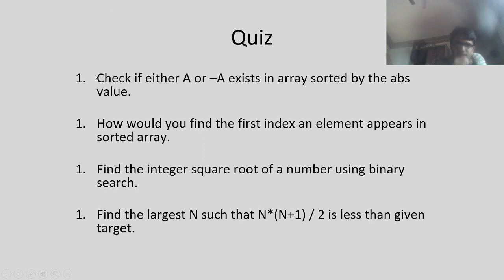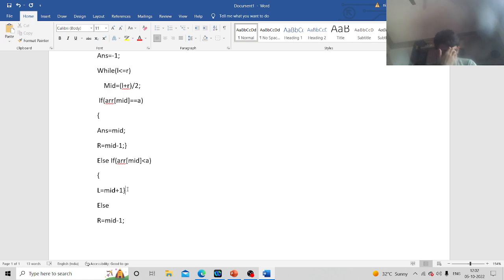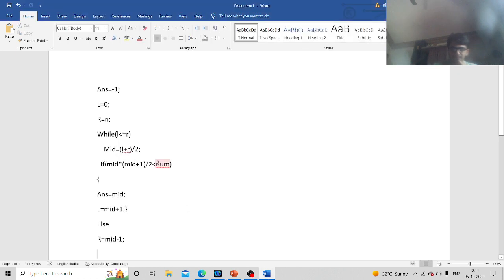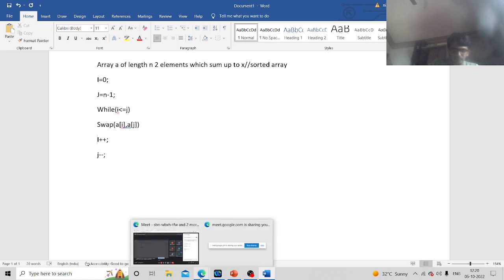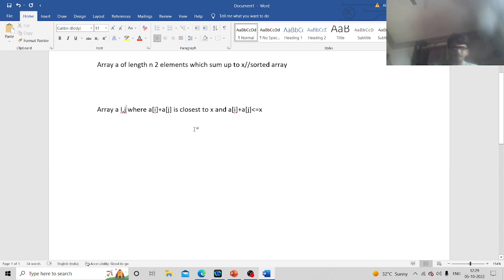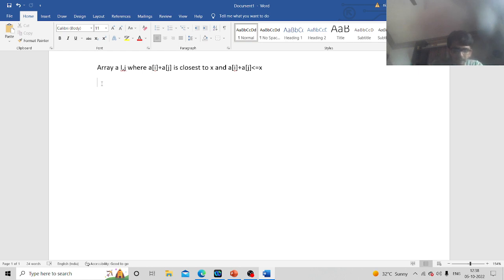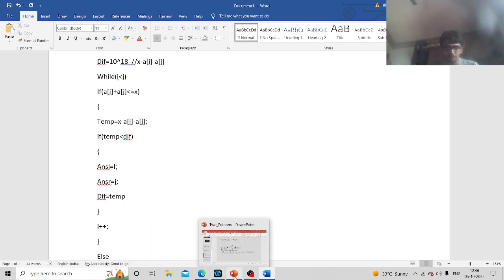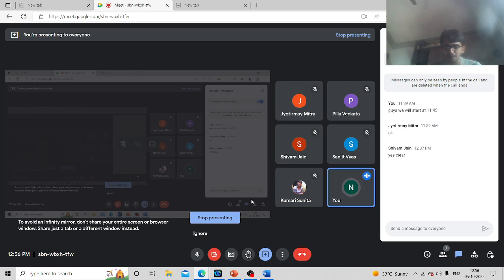Binary Search & Two Pointers | Binary Brains | Nishchay Shroff | The Programming Club, IIT Indore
Check out this continued discussion on Binary Search and Two pointers that will help you solve problems within O(n) and O (log n) Time Complexities.

The binary search and two-pointers approach offer an alternative approach to solving various questions and are necessary topics for a budding competitive programmer.